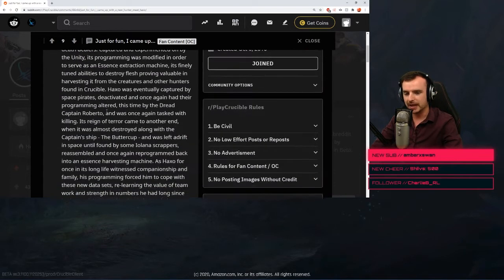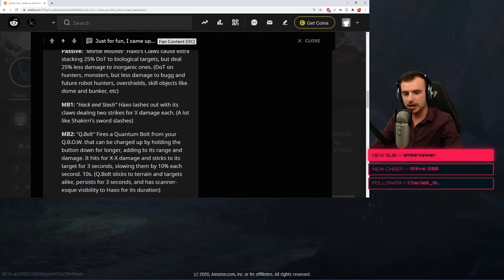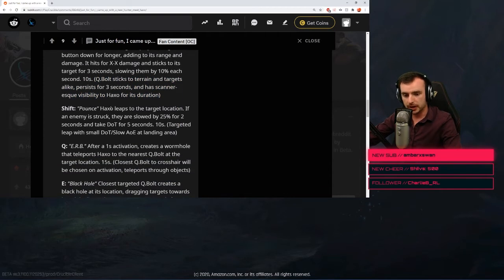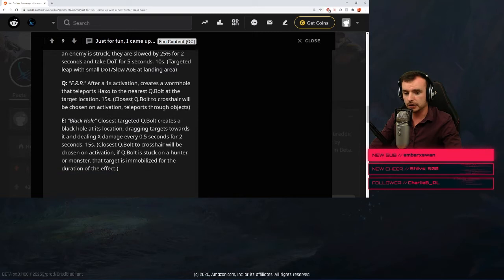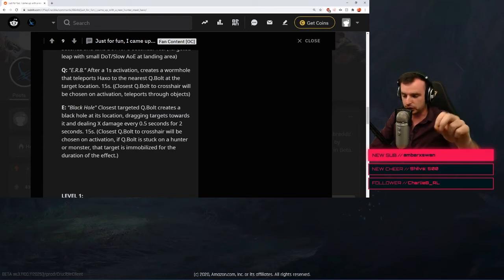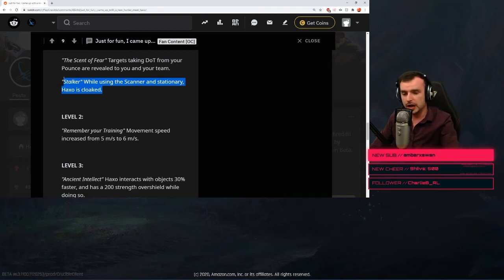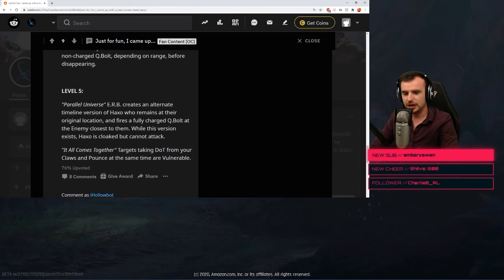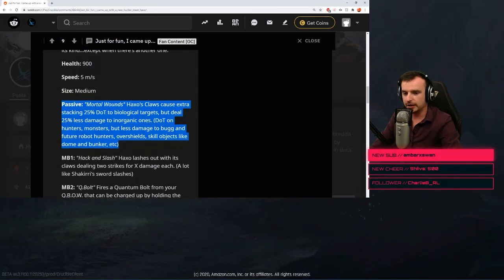Crucible: New Hunter Concept - HAXO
We check out Otto's new hunter concept!